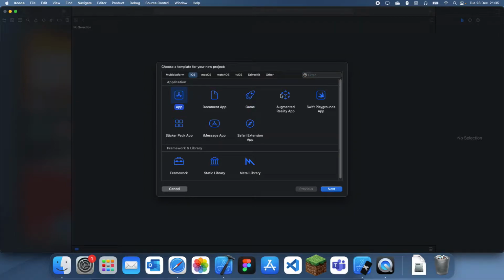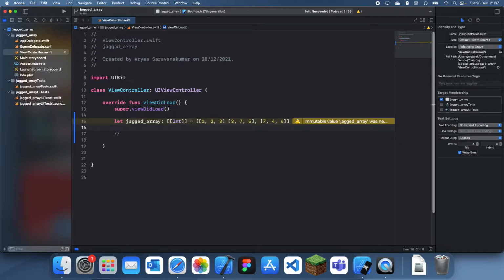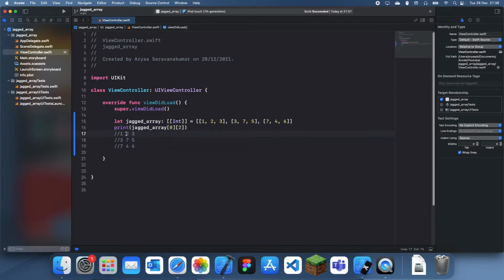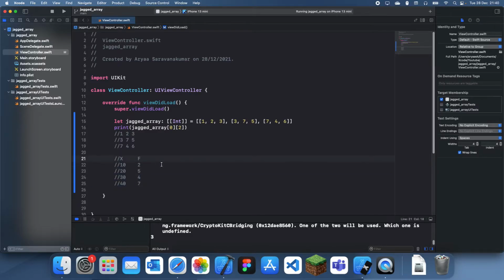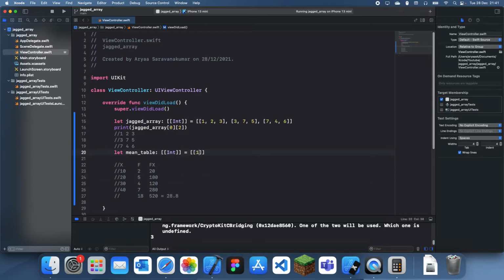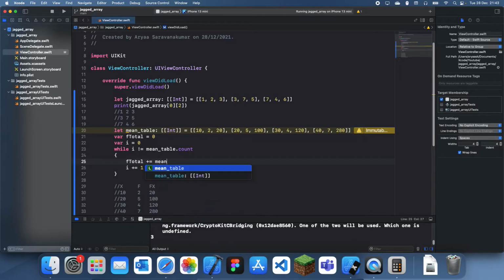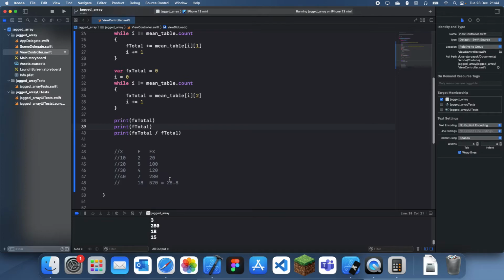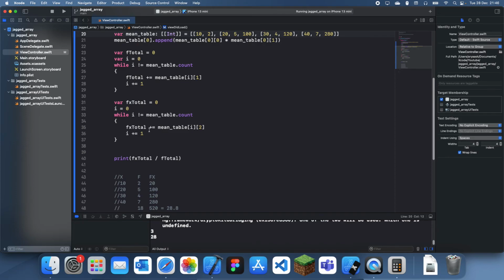Swift Programming Logic, #93: 2D Arrays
*I wrongly used the term jagged array, what I explain in the tutorial is a 2D array, however a jagged array is where there is no guarantee that all the rows of the array will be the same length*

In this tutorial I will show you what jagged arrays are, and why they are very useful. I will explain with an example showing you how to create a mean table and calculate the mean of some numbers with a 2D array.